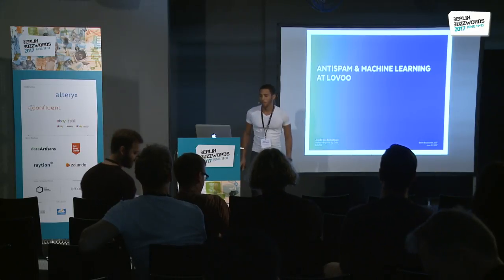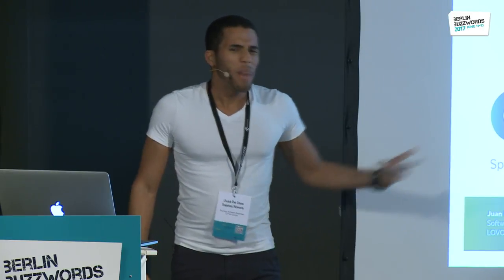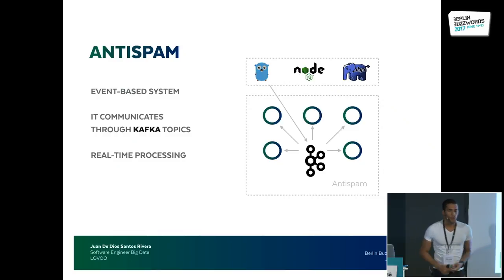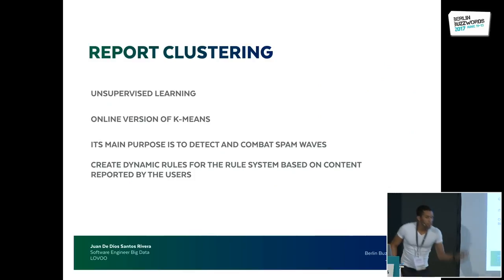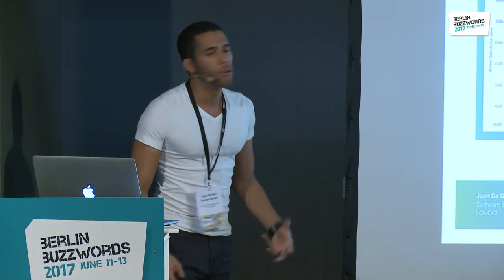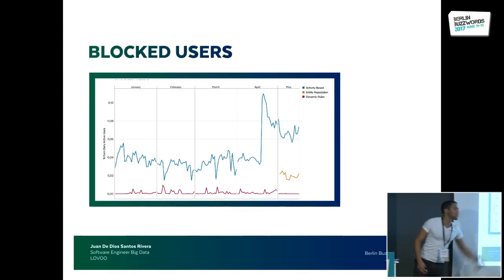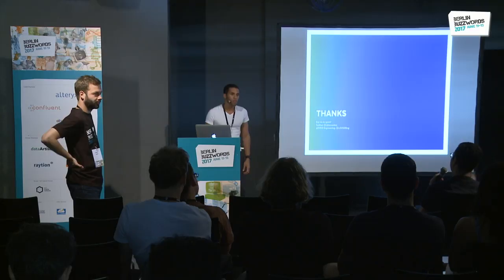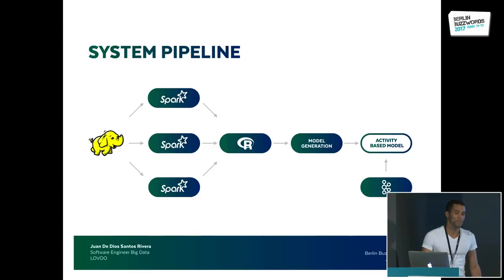Berlin Buzzwords 2017: Juan de Dios Santos Rivera - Anti-Spam and Machine learning at LOVOO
Spam is defined as the unauthorized use of a platform to send unsolicited content, usually in the form of advertising, to its user base with the purpose of generating views and revenue. LOVOO is a dating platform with over 50 millions registered users, making it attractive to spammers. Due to the nature of the service (a dating platform) many of the spammers disguise themselves as real users, using believable images and genuine descriptions on their profiles to lure our users into believing they are real people.

To achieve the goal of keeping our platform free of spam, LOVOO’s dedicated anti-spam team relies heavily on machine learning and massive real-time data processing. So far, we are winning this fight. As seen in our latest Fake and Spam Transparency Report, on a daily basis, only 0.3 percent of the active users are spammers, and on average it takes around 2.2 hours to detect them.

In this presentation I will talk about how the anti-spam platform works, and will present some insights and statistics about our findings.